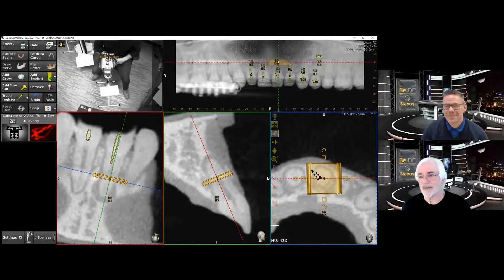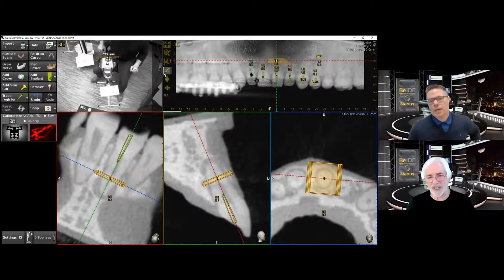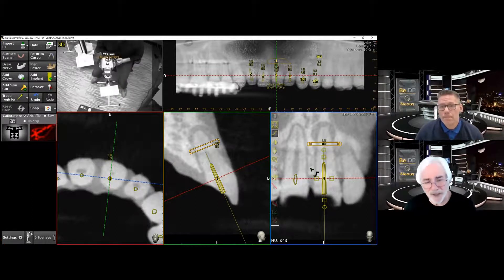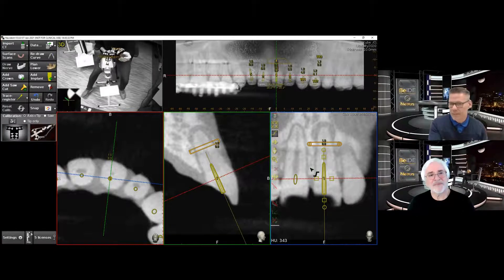Endo implications for Navident 3 0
Navident & Endo (...& Piezo)
Thanks to Ken Serota(NEXUS) for the interview/presentation with Jason Pardo on the endo innovations found in Navident 3.0

Noch viel mehr rund um das Thema "Guided-Endo" gibt es in der 1. Guided Endodontic Conference von Nexus & BeiDE am 6. - 7. Februar.

Thanks to Ken Serota for interviewing Jason Pardo on the endo innovations found in Navident 3.0
You can learn more by attending the Guided Endodontics Conference on February 6th and 7th. The top endo clinicians in dynamic navigation will be sharing their insights and techniques.